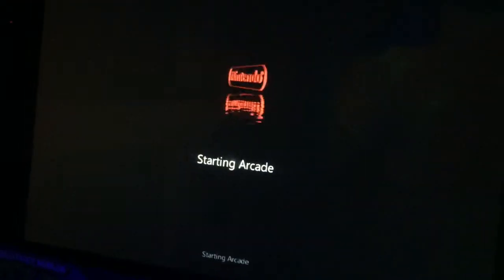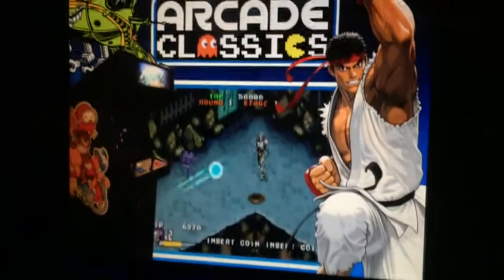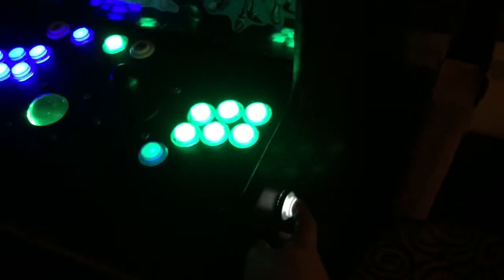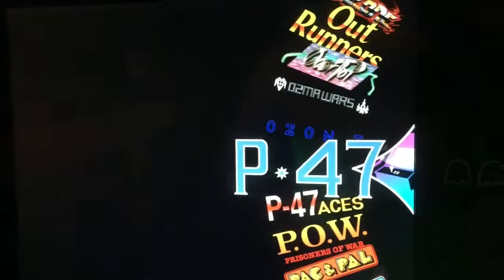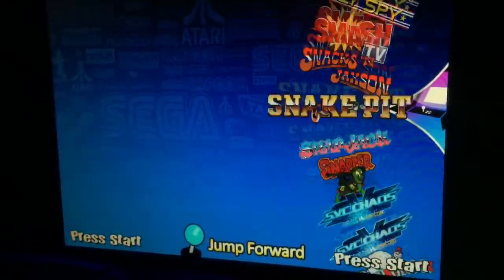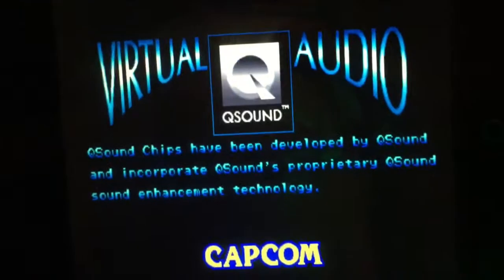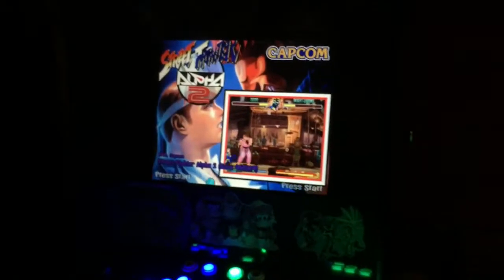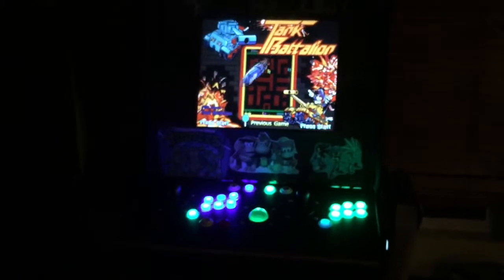MAME Project with Hyperspin and XPADDER No Keyboard